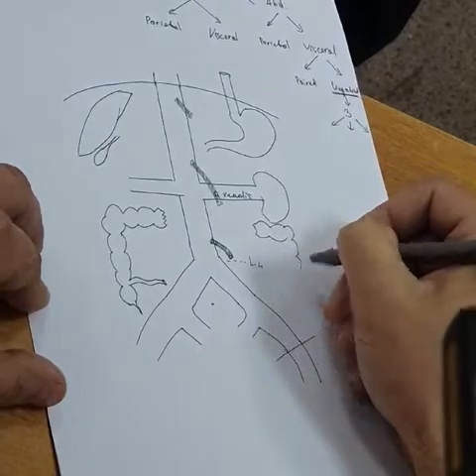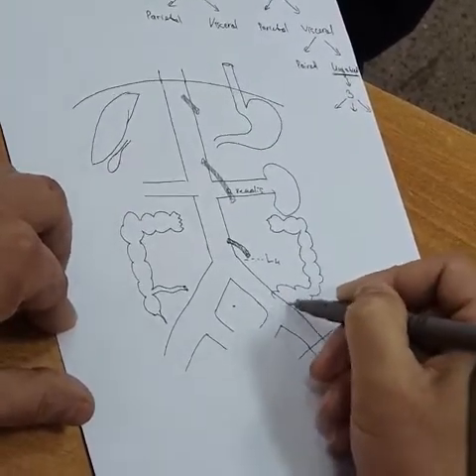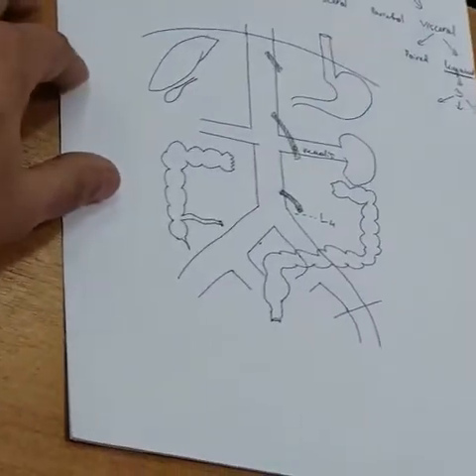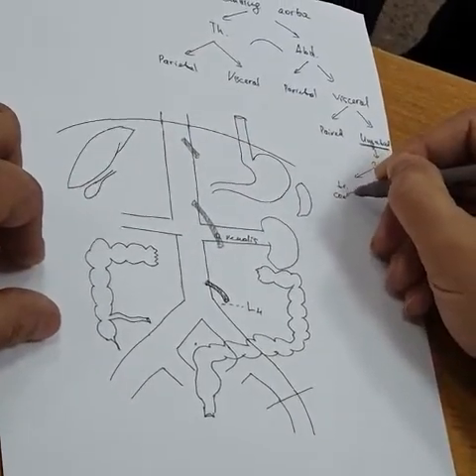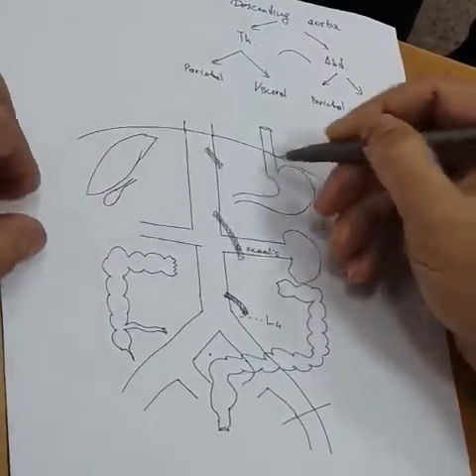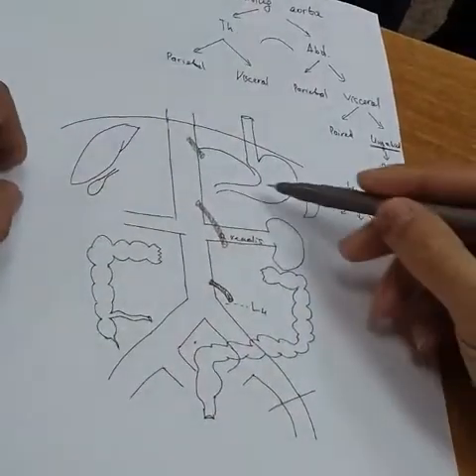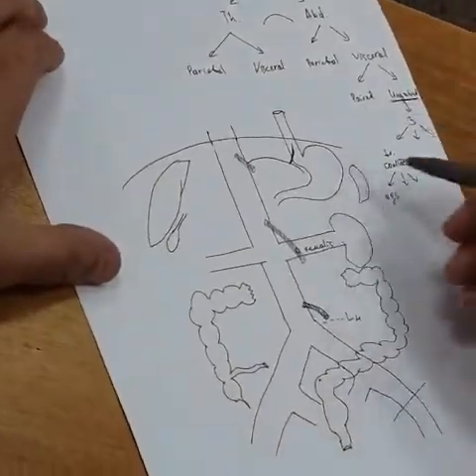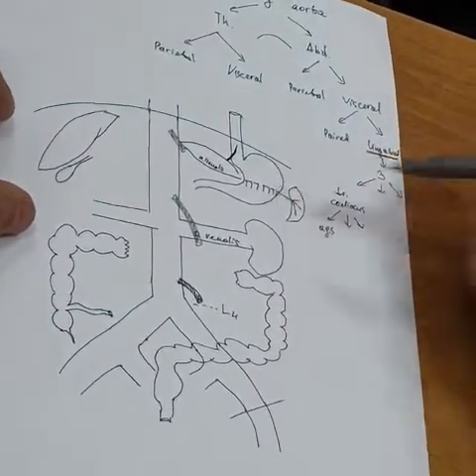Abdominal Aorta 1